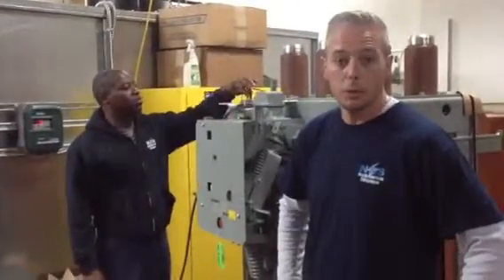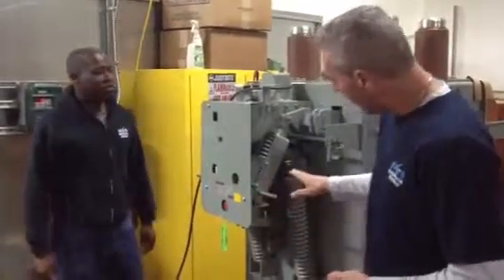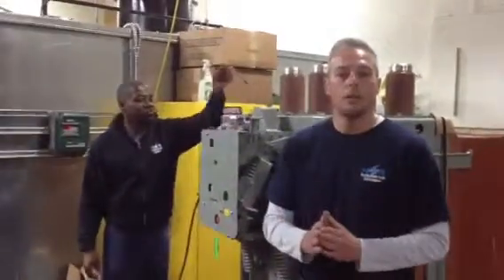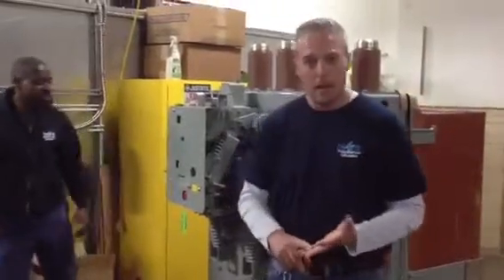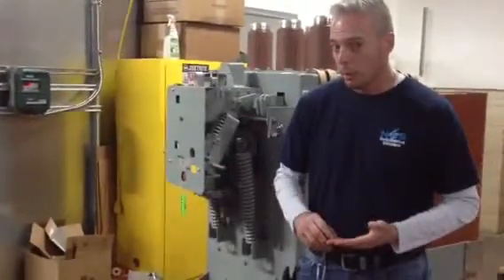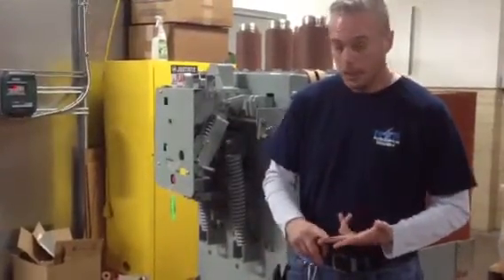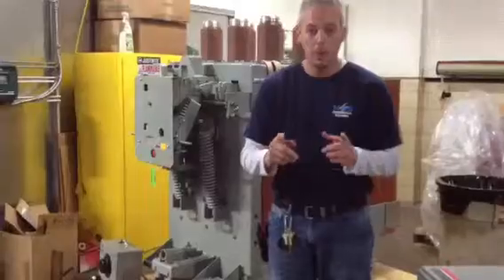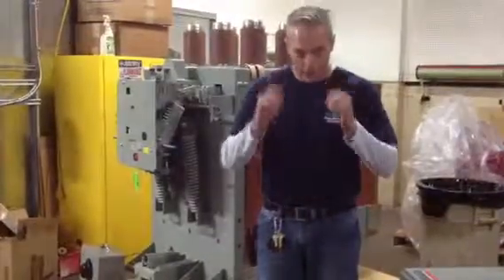AM13.8-1000-4H , GE AM-13.8-1000-4H Circuit Breaker 3000 am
GE AM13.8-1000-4H 3000 Amp Circuit Breaker Reconditioned by our Team at NAS.

Obsolete GE Magneblast circuit breakers are our specialty!

GE Magneblast Parts
GE Magneblast Circuit Breakers
GE Magneblast Switchgear

Family owned and operated North American Switchgear, Inc. your world leader in 480 volt to 15kV air, vacuum and insulated case circuit breakers.